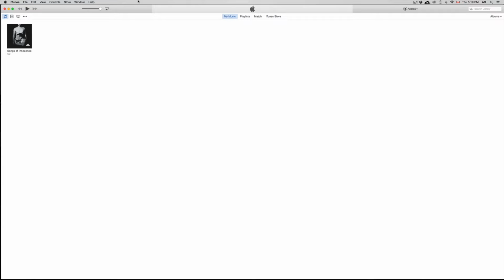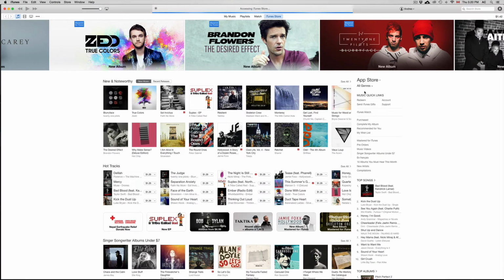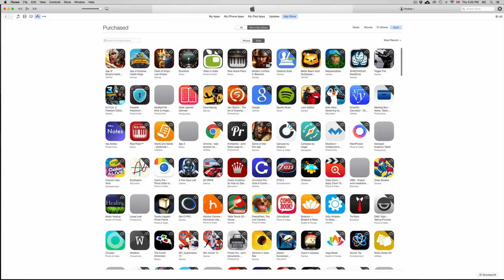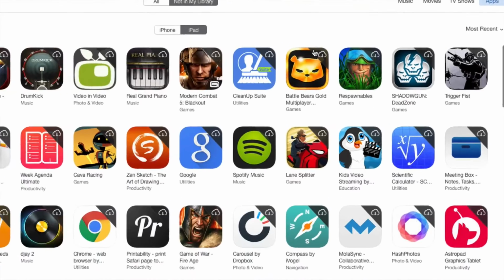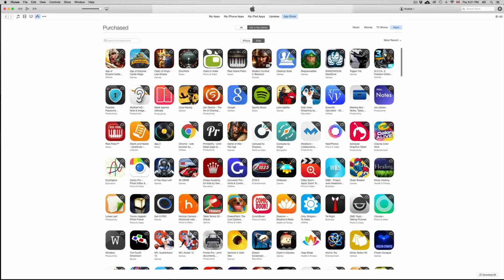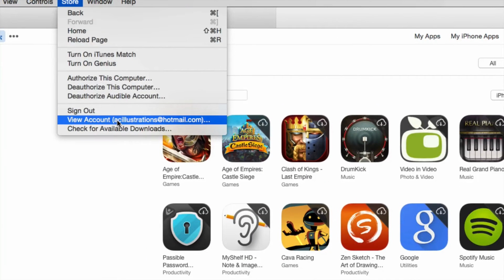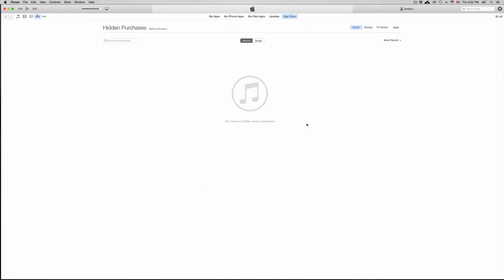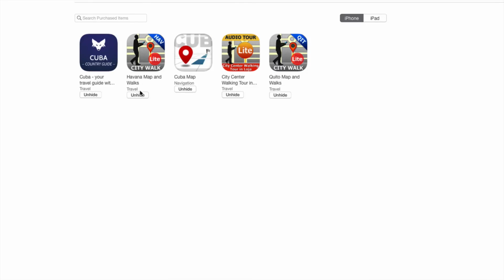How to Delete Remove Hide Purchased App History iPhone iPad iPod App Store itunes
How to hide app store purchases iOS 8 , new iTunes. How to delete unwanted apps from iCloud, how to delete purchased app store history on iphone ipod ipad , how to remove purchased apps from app store. iPhone 6, iPhone 6plus,  iPhone 5S iPhone 5C iPhone 5 iPhone 4S, iPhone 4 iPhone 3GS iPhone 3G iPhone 6 iPhone 6 plus iPad 4 iPad 3 iPad 2 iPad 1 iPad retina display iPad mini iPad mini retina display iPad air iPod touch 16gb 8gb 32gb 64gb 128gb, smart phone, iPod touch , ipad mini 2, Ipad air 2, iPad air retina display , apple phone, 8gb 16gb 32gb 64gb 128gb. iOS 8, itunes 12,windows, mac